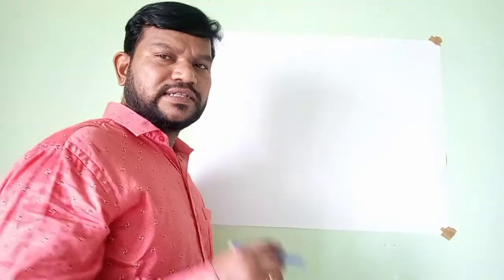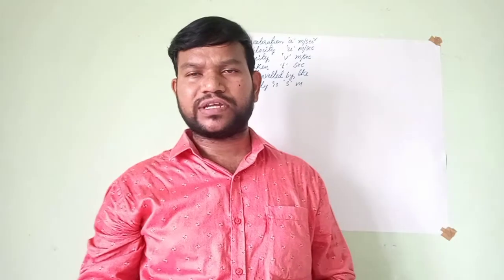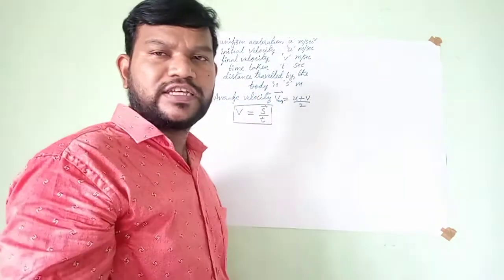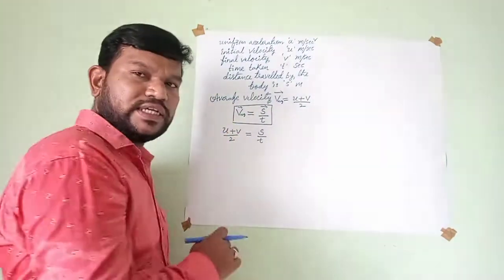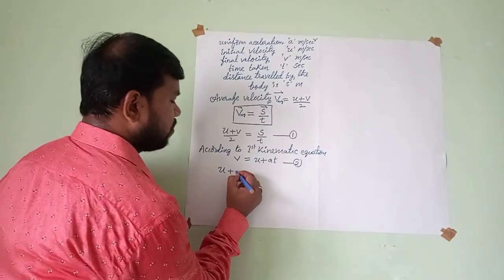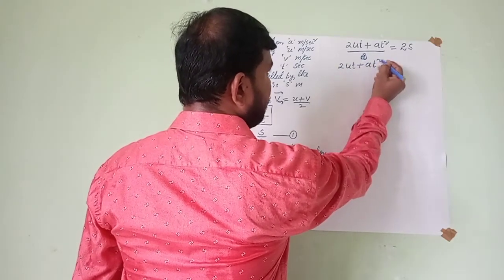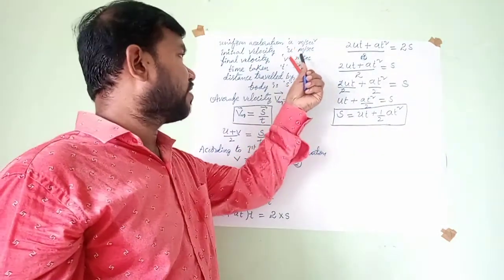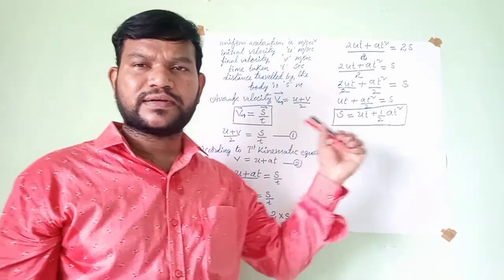Motion Class IX CBSE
Second kinematic equations( continuation)